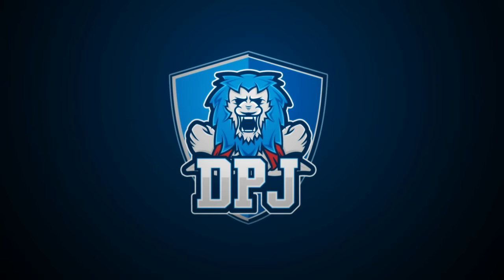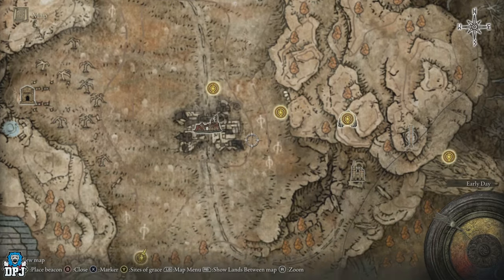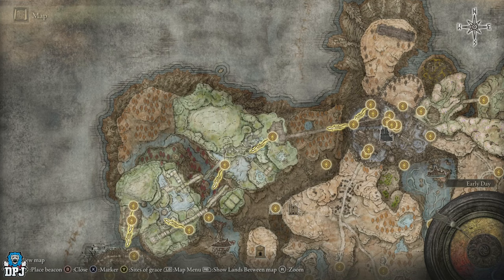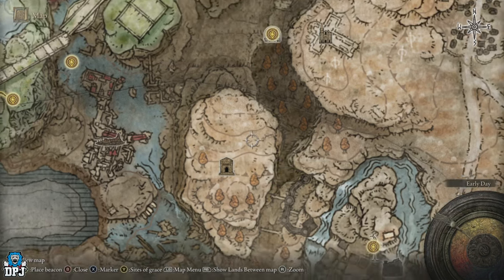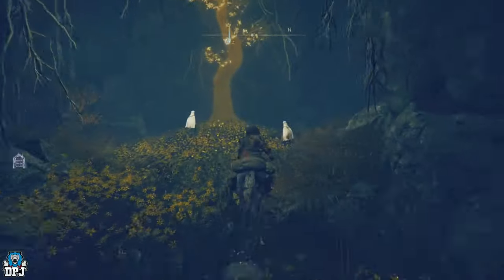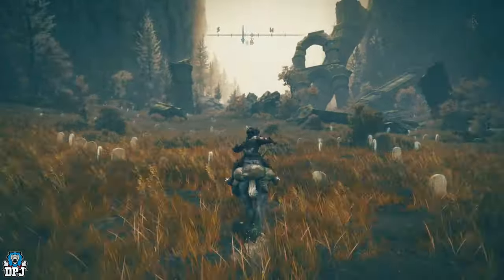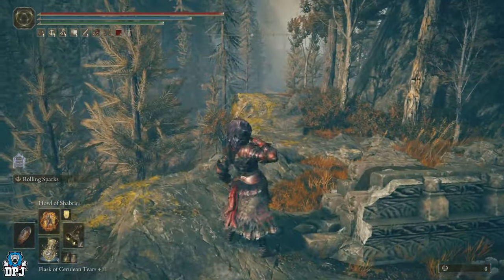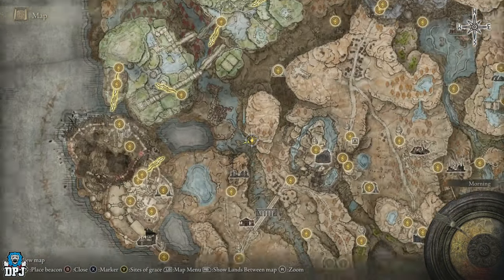Elden Ring Secret Enir Ilim Painting & Hidden Seal - How To Get Spiraltree Seal & Sacred Tower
In this Elden Ring Shadow Of The Erdtree video I bring you a complete guide on how to get the Spiraltree Seal which is rewarded to you for solving the Sacred painting mystery.